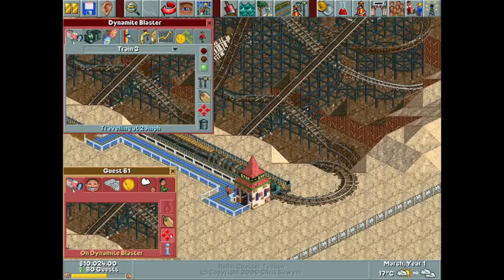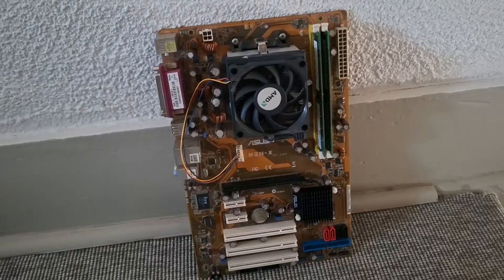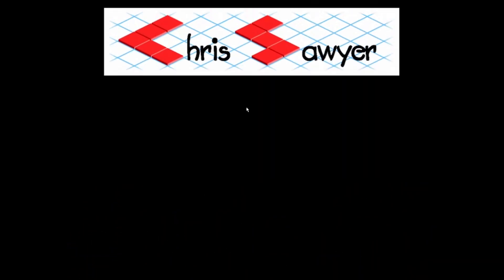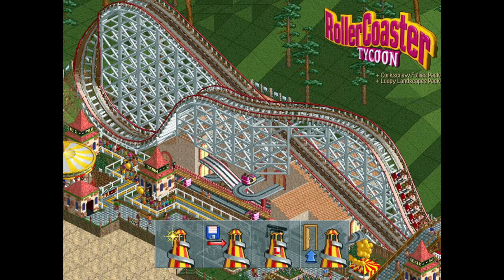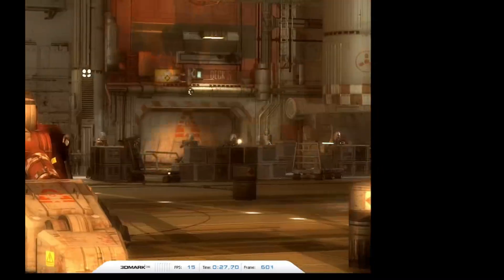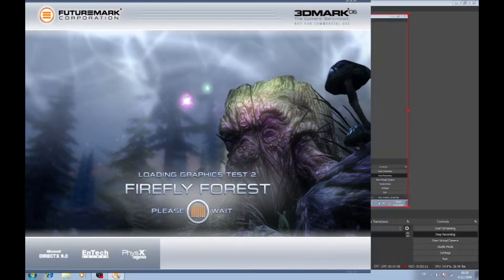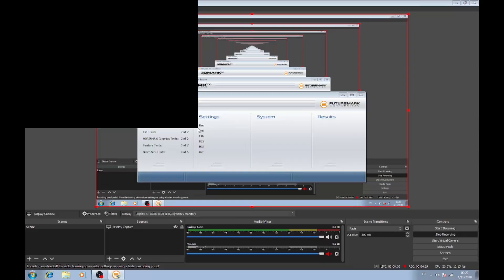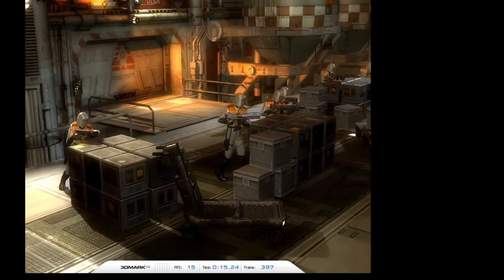Retro Duel Intel vs AMD – 2006 CPU Throwback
Let’s rewind to 2006 for a retro CPU showdown between the Intel Core 2 Duo and AMD Athlon 64 X2! 🚀

I started testing both, but the AMD system crashed before I could finish. So this time, it’s mostly about Intel’s classic performance.

💬 Got questions or ideas for retro builds? Drop them in the comments!